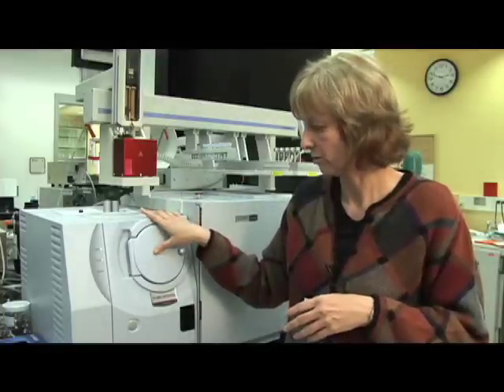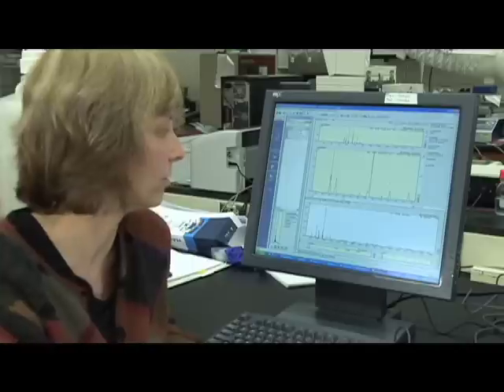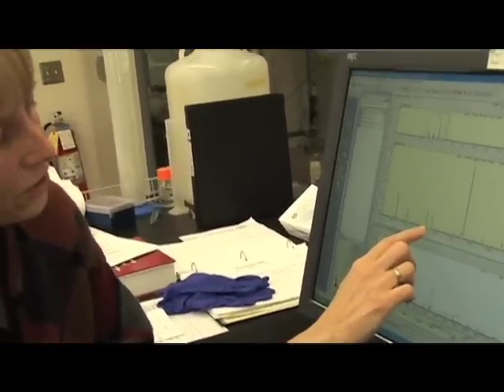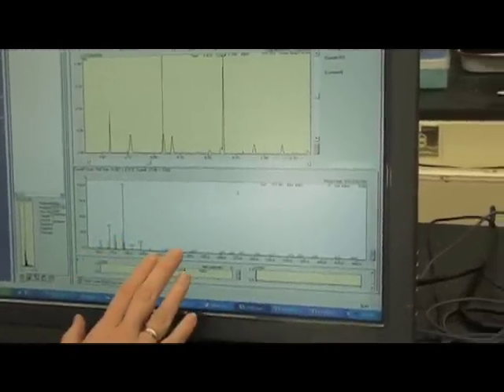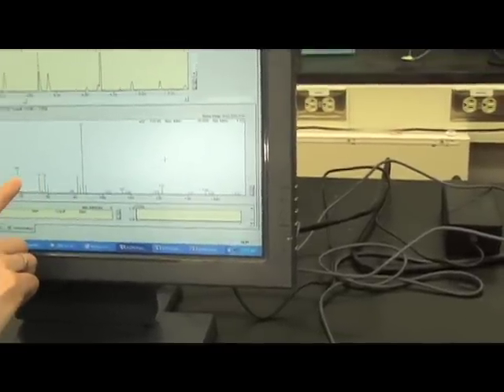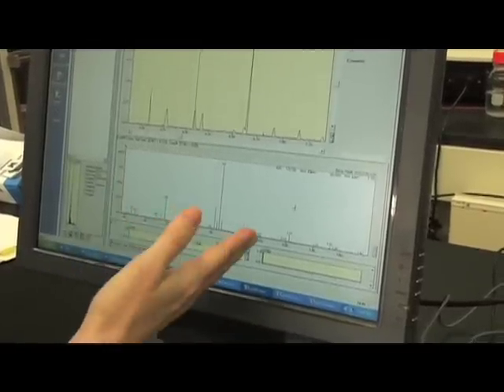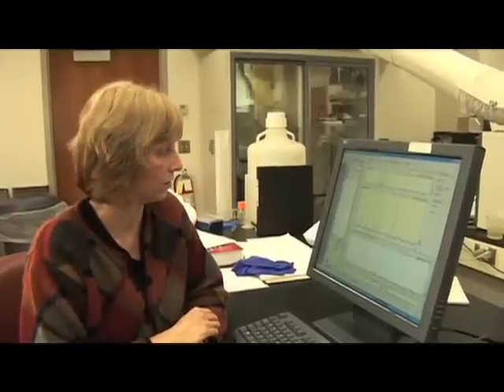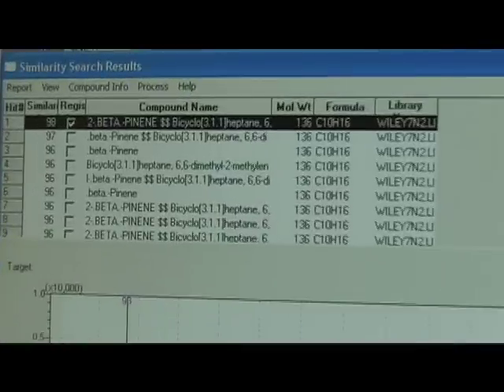GC_MassSpec_pt2.mov